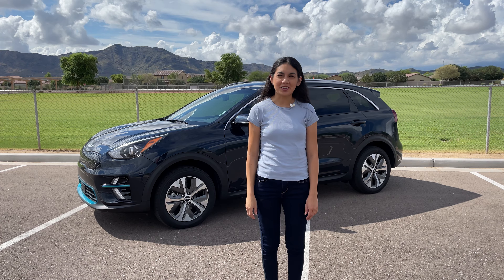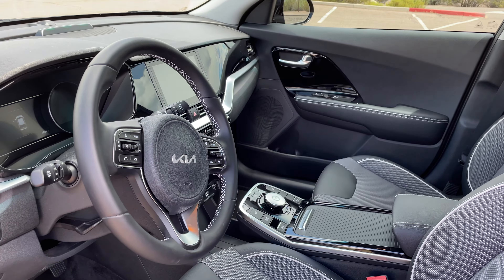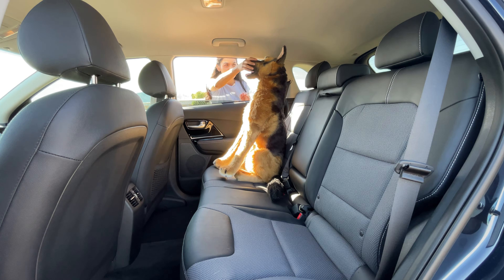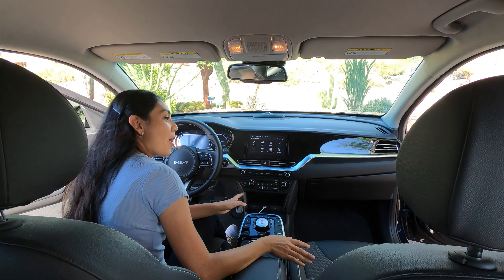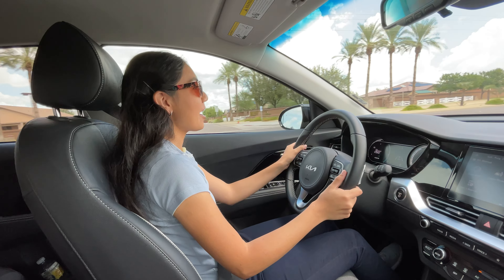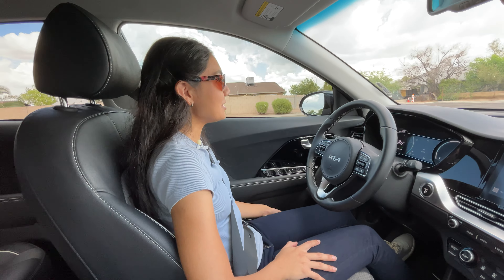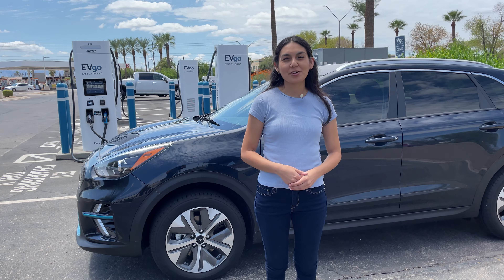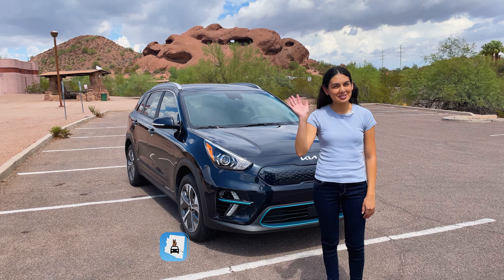2022 Kia Niro EV S Review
A review of the 2022 Kia Niro EV S. A look at the EVs exterior, interior, charging capabilities and take it for a drive. A new character appears, Callas stuntdouble!

0:00 Intro
00:38 Mileage check 1
01:03 Stats & Exterior
03:52 Pets & Callas stunt double
04:33 Battery & Performance
05:56 Interior
08:10 Drive
12:09 Mileage check 2
12:35 Charging
13:51 Summary